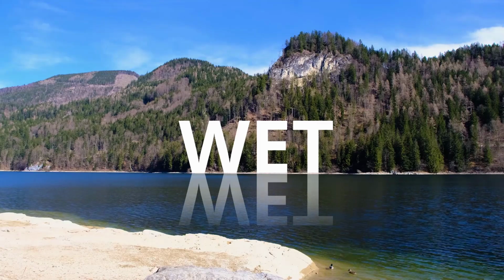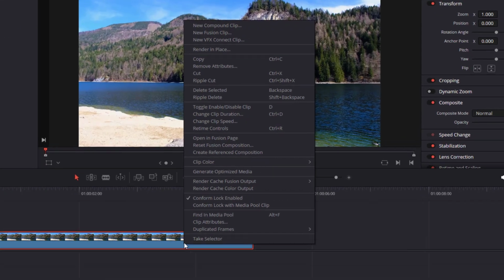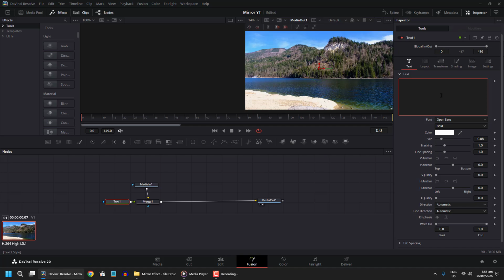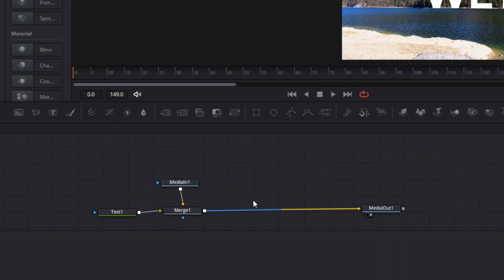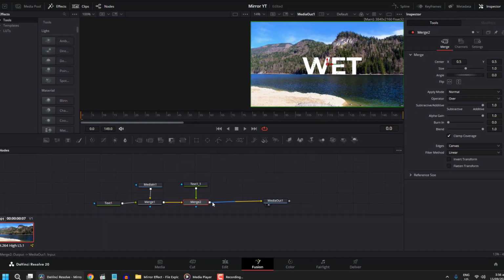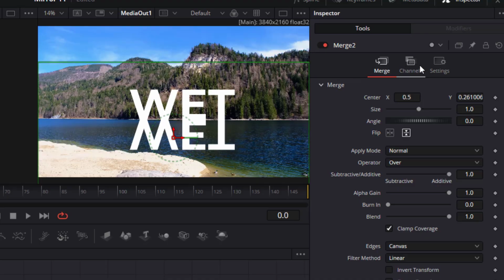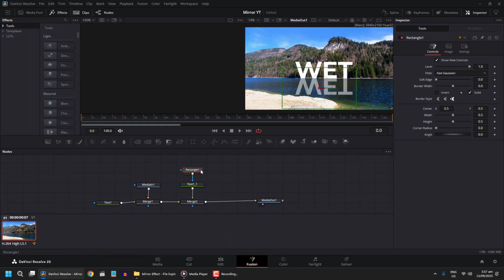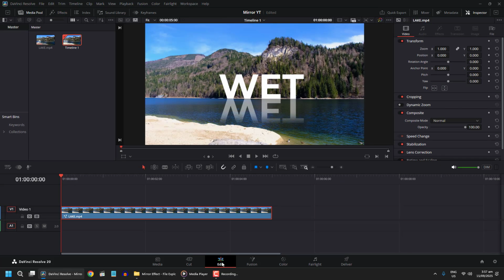The EASIEST Way to Create a Text Mirror Effect in DaVinci Resolve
In this step-by-step tutorial, I’ll show you how to add a sleek mirrored reflection to your text using Fusion. Whether you’re editing a cinematic intro, a music video, or a cool title sequence, this effect will make your text stand out.